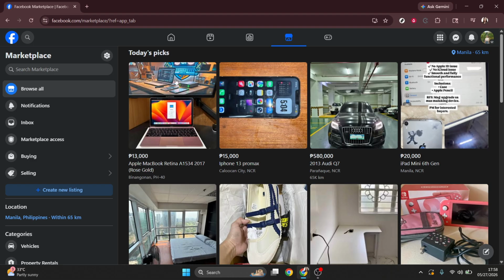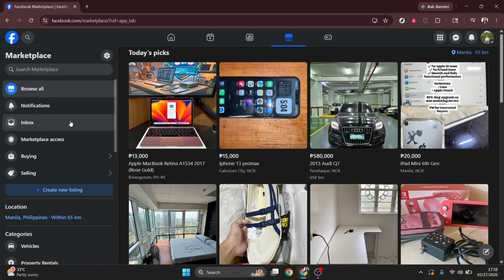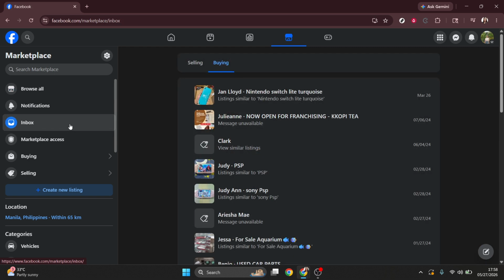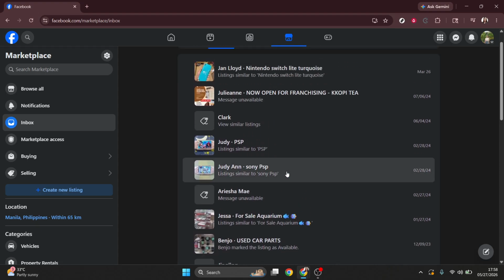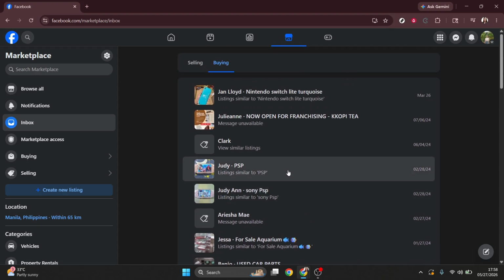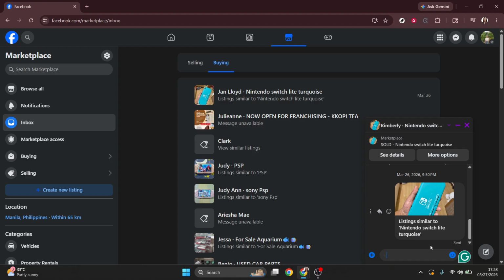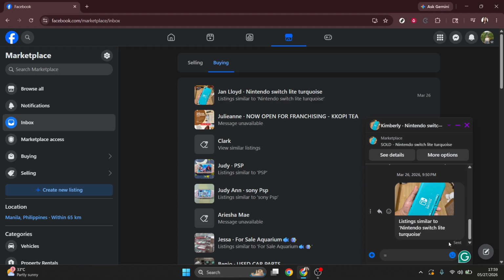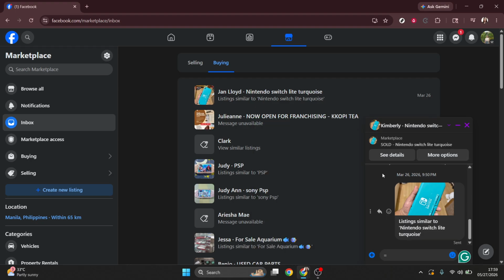How To Rate A Facebook Marketplace Seller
Want to know how to rate a Facebook Marketplace seller? In this updated 2026 tutorial, I’ll show you the step-by-step process for leaving a rating and review for sellers on Facebook Marketplace using the latest Facebook app update. Whether you had a great buying experience or want to leave honest feedback, this guide will help you understand how Facebook Marketplace ratings work.

In this video, you’ll learn:
✔️ How to rate a seller on Facebook Marketplace
✔️ Where to find the rating option on Facebook
✔️ Why you may not be able to rate a seller
✔️ How seller ratings affect trust and sales
✔️ Tips for buyers and sellers on Marketplace

This Facebook Marketplace tutorial for 2026 is beginner-friendly and easy to follow for both buyers and online sellers.